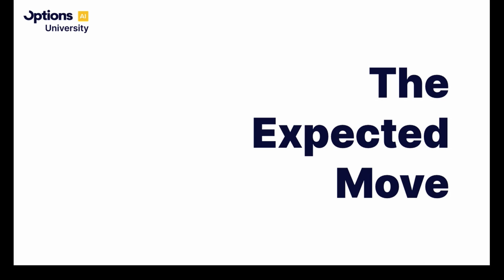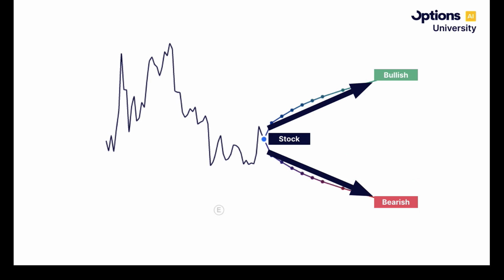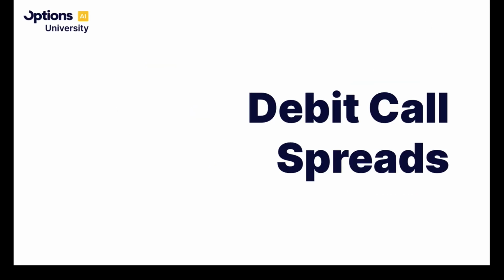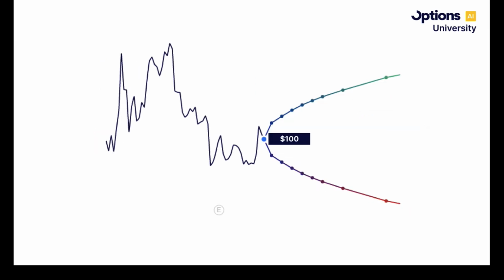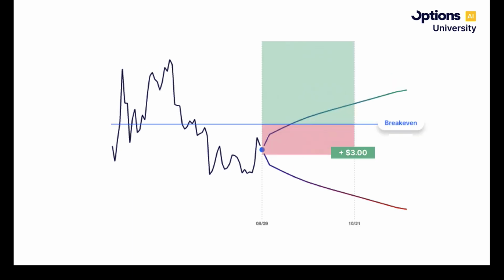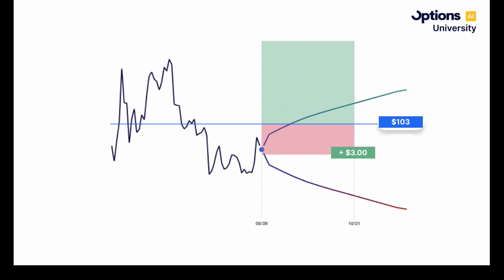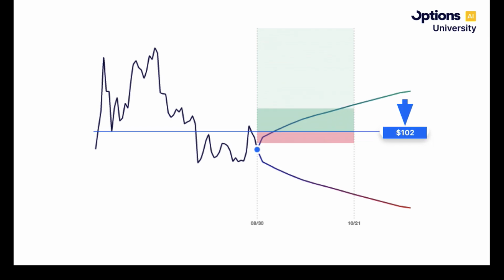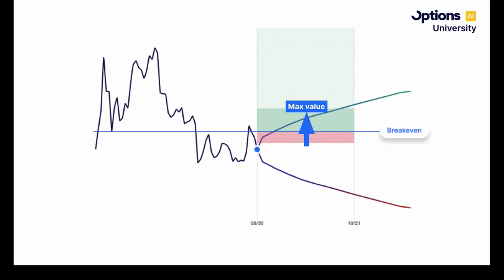Options University 7: Debit Spreads - Call Spreads and Expected Moves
By turning an outright option like call or a put into a call or put debit spread, the buyer can lower the cost of their trade and create a breakeven closer to where the stock is trading and being somewhat less reliant on outsized moves. The tradeoff for that is the spread has a max gain after a certain-sized move.

Before we get to examples of debit spreads, let’s discuss the Expected Move, because it’s particularly illustrative here.

The expected move is the amount that a stock is expected to move up or down from its current price. It’s the consensus, at that moment, based on buyers and sellers of options.

One way to think about the expected move is: If the stock stays within the Expected Move, options were overpriced, if the stock goes beyond the expected move, options were underpriced. If the stock moves in line with the expected move, options were properly priced.

Knowing this consensus before making a trade can be incredibly powerful, particularly with strike selection on spreads.